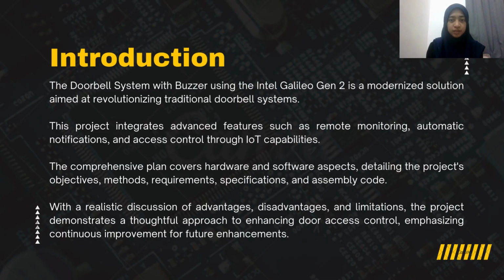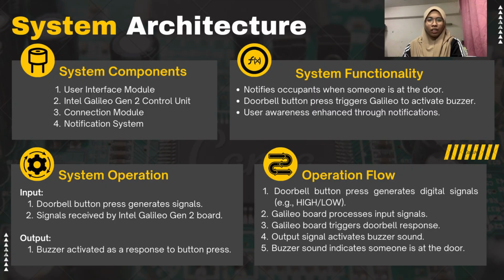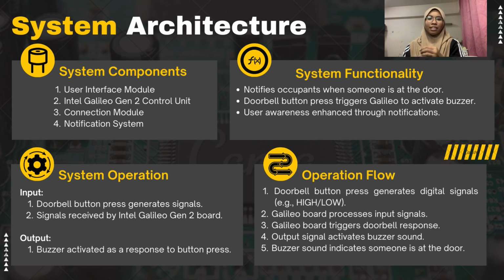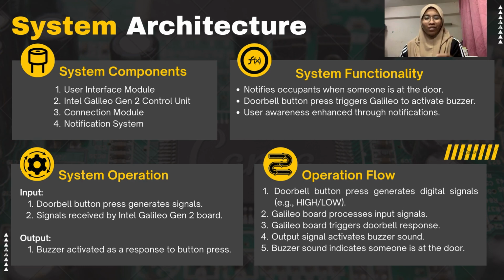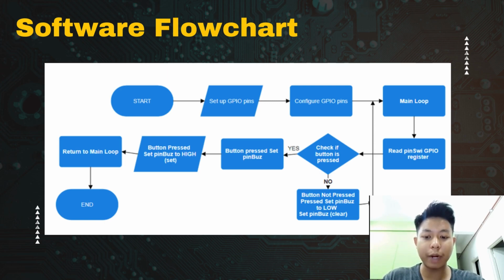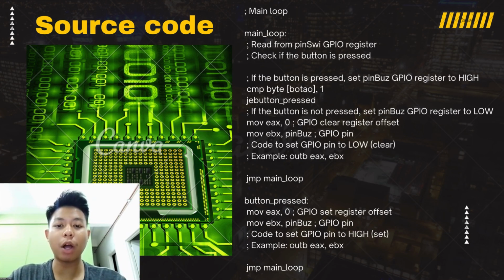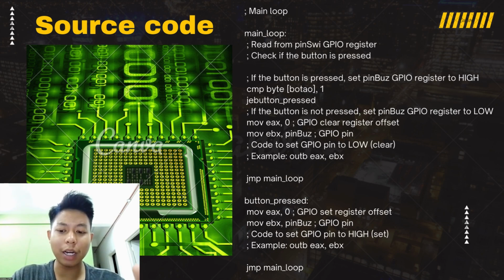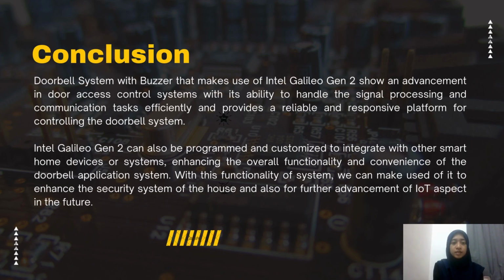Group Project Assignment Doorbell System Buzzer Project